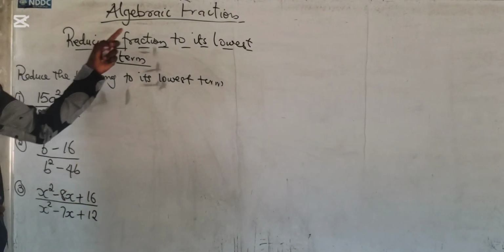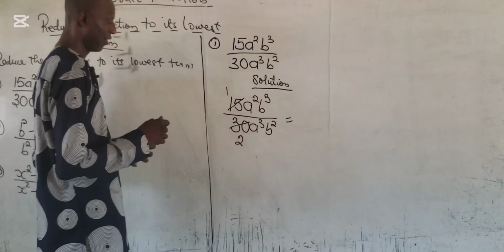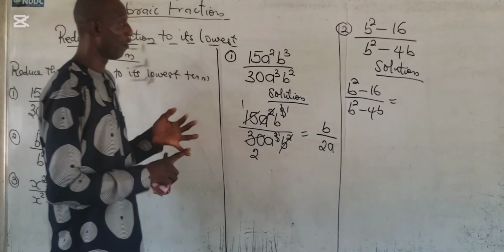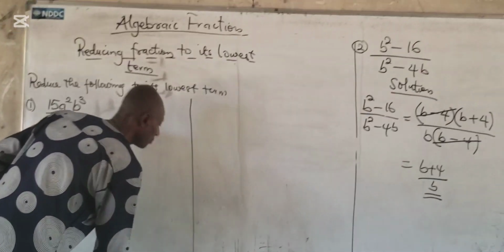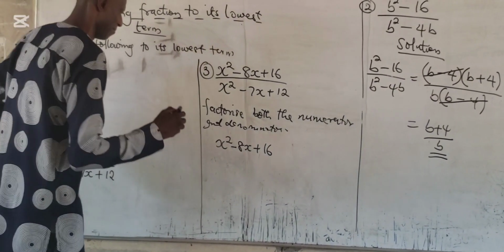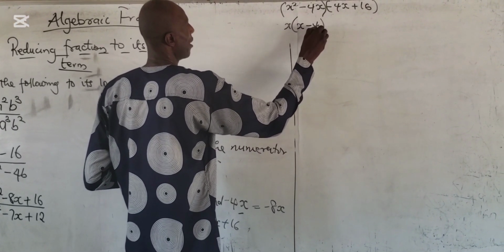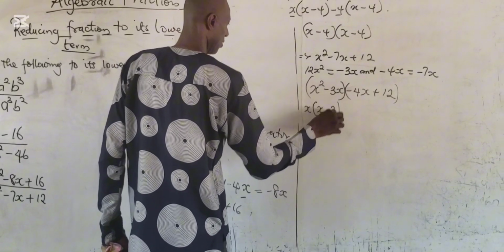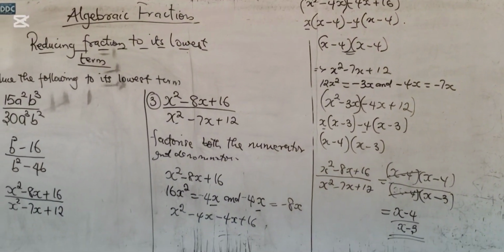How to Reduce Algebraic Fraction to its lowest term.